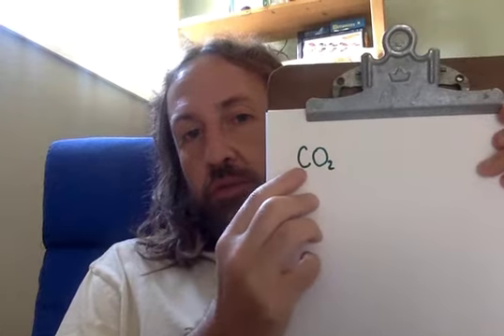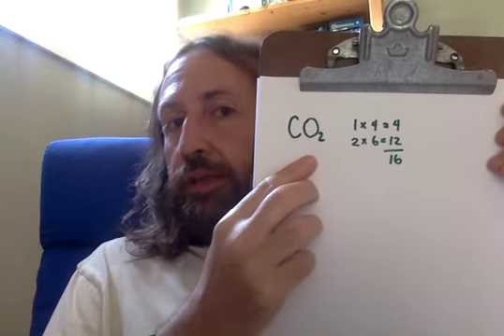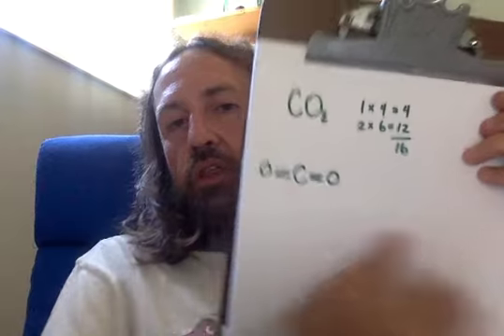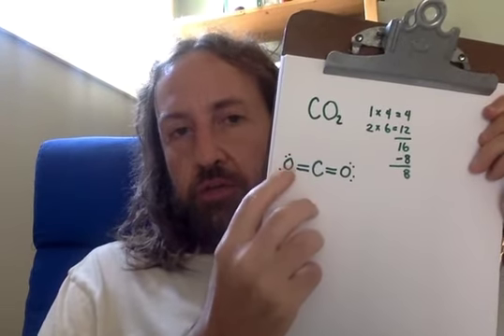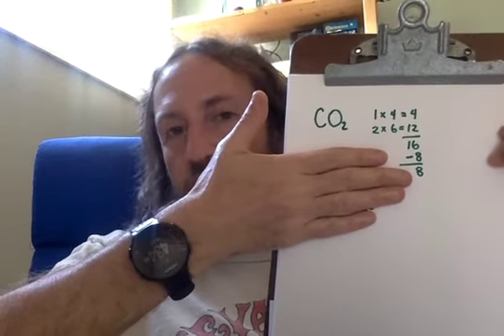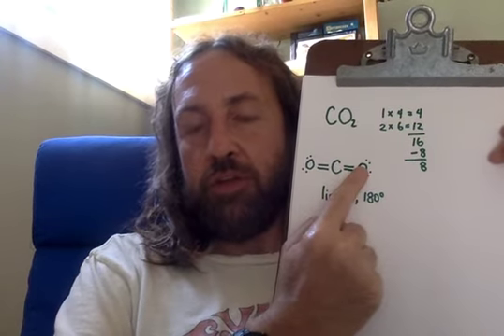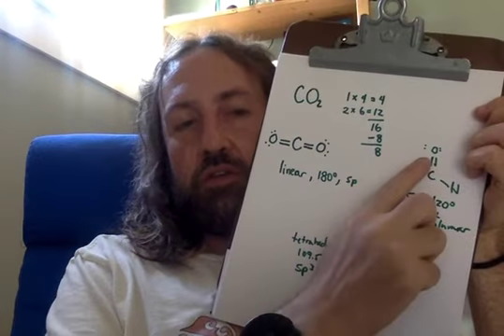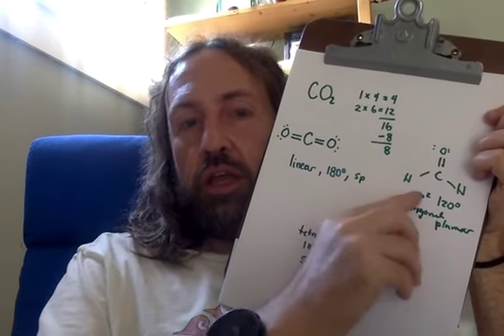Carbon Dioxide VSEPR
This also begins the discussion on bond hybridization.